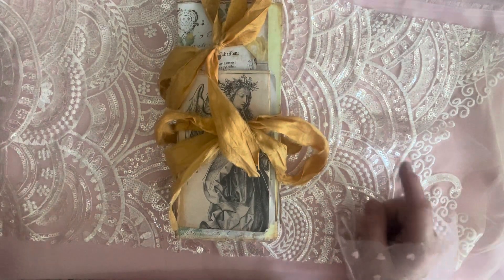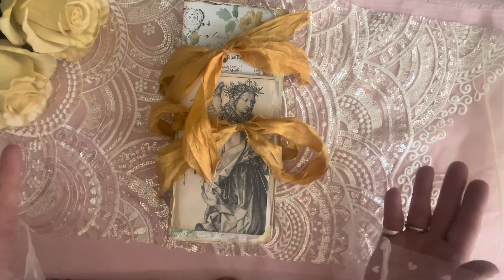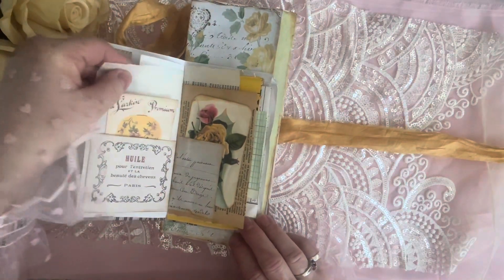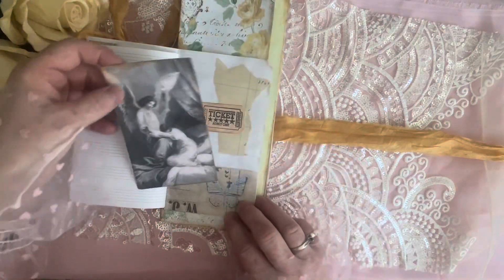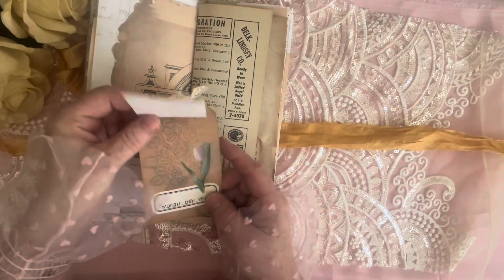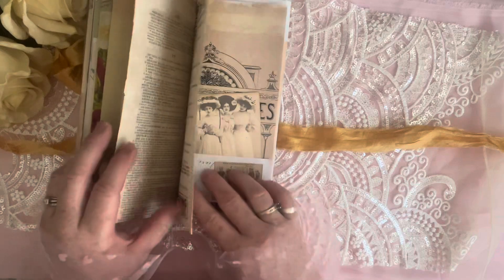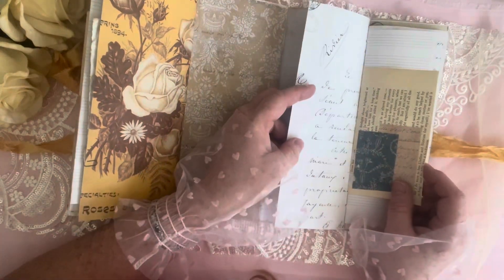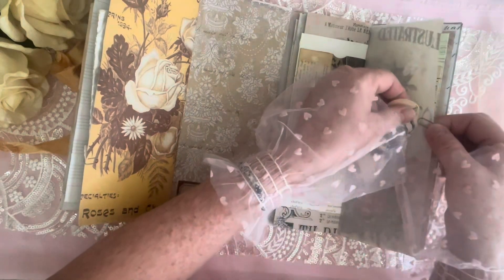Flip Flop Journal Flip Through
Hi! I thank you for visiting me today and everyday.

3 tier tray
Stamp & Die Storage
Varity Pack Colored Wax Thread
Varity Pack Tea Bags
German Glass Glitter
Beacon 3 in 1 Glue
Sticker Sheet for stickers or Mailing Labels
Fiskers Paper Trimmer
Embossing Folder

Happy Crafting
God Bless,
Christina Demers